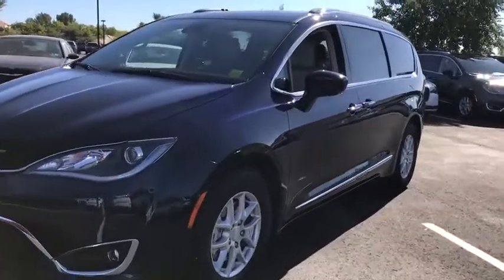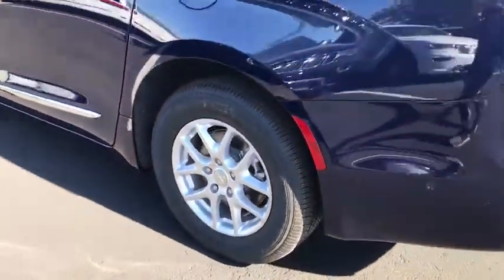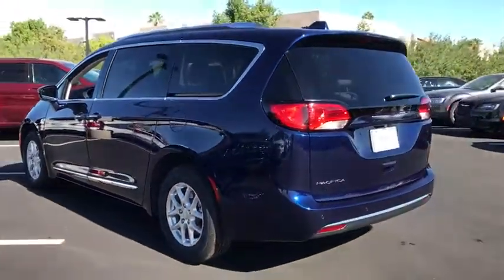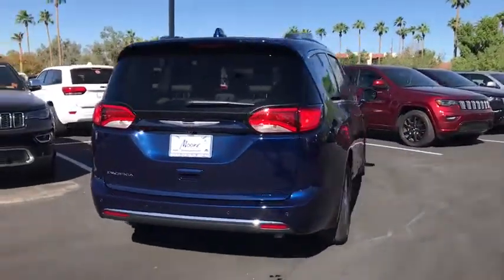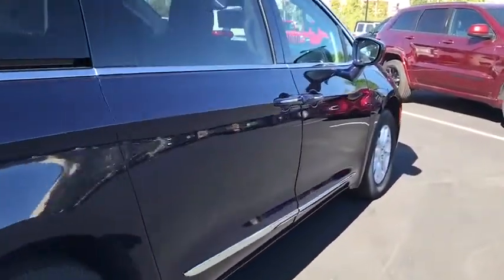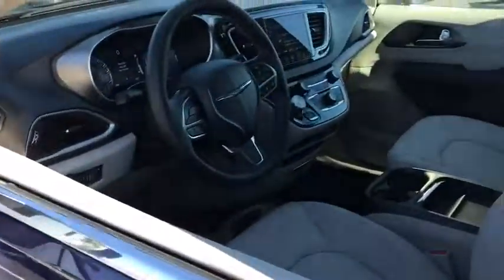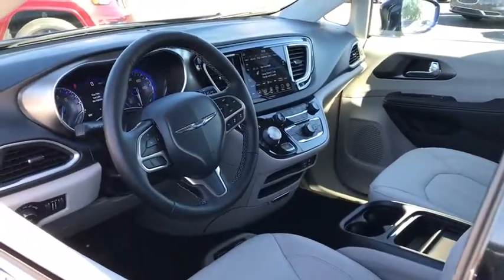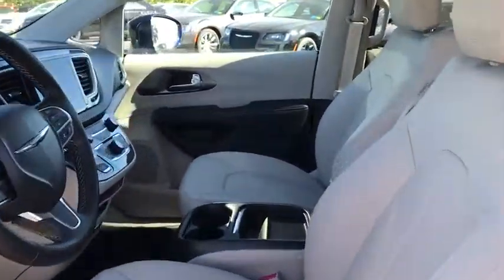2020 Chrysler Pacifica Peoria, Surprise, Avondale, Scottsdale, Phoenix, AZ 49314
Jazz Blue Pearlcoat New 2020 Chrysler Pacifica available in Peoria, Arizona at Moore Chrysler Jeep. Servicing the Surprise, Avondale, Scottsdale, Phoenix, AZ area.
2020 Chrysler Pacifica Touring L - Stock#: 49314 - VIN#: 2C4RC1BG8LR121769

ENGINE: 3.6L V6 24V VVT UPG I W/ESS  (STD),BLACK/ALLOY  PERFORATED LEATHER TRIM BUCKET SEATS,TIRES: 235/65R17 BSW AS  (STD),QUICK ORDER PACKAGE 27L  -inc: Engine: 3.6L V6 24V VVT UPG I w/ESS  Transmission: 9-Speed 948TE Automatic,ADVANCED SAFETYTEC GROUP  -inc: Adaptive Cruise Control w/Stop & Go  360 Surround View Camera System  Advanced Brake Assist  Parallel & Perp Park Assist w/Stop  Rain Sensitive Windshield Wipers  ParkSense Front/Rear Park Assist w/Stop  Full Speed Forward Collision Warning Plus  Acoustic Windshield  7 Full Color TFT Display  Automatic High Beam Headlamp Control  Lane Departure Warning Plus,INFLATABLE SPARE TIRE KIT  -inc: 17 Inflatable Spare Tire  Portable Air Compressor w/o Sealant,8 PASSENGER SEATING,ALLOY SEATS,WHEELS: 17 X 7.0 ALUMINUM  (STD),KEYSENSE,JAZZ BLUE PEARLCOAT,TRANSMISSION: 9-SPEED 948TE AUTOMATIC  (STD),RADIO: UCONNECT 4C NAV W/8.4 DISPLAY  -inc: SiriusXM Traffic Plus  For Details  Visit DriveUconnect.com  1-Year SiriusXM Guardian Trial  5-Year SiriusXM Travel Link Service  GPS Navigation  5-Year SiriusXM Traffic Service  SiriusXM Travel Link  4G LTE Wi-Fi Hot Spot,Front Wheel Drive,Power Steering,ABS,4-Wheel Disc Brakes,Brake Assist,Aluminum Wheels,Tires - Front All-Season,Tires - Rear All-Season,Heated Mirrors,Power Mirror(s),Rear Defrost,Privacy Glass,Intermittent Wipers,Variable Speed Intermittent Wipers,Rain Sensing Wipers,Rear Spoiler,Third Passenger Door,Fourth Passenger Door,Power Third Passenger Door,Power Fourth Passenger Door,Remote Trunk Release,Power Liftgate,Power Door Locks,Luggage Rack,Daytime Running Lights,Automatic Headlights,Fog Lamps,AM/FM Stereo,Satellite Radio,MP3 Player,Auxiliary Audio Input,Requires Subscription,Steering Wheel Audio Controls,Auxiliary Audio Input,Satellite Radio,Requires Subscription,Bluetooth Connection,Power Driver Seat,Mirror Memory,Driver Adjustable Lumbar,Seat Memory,Power Driver Seat,Driver Adjustable Lumbar,Bucket Seats,Adjustable Steering Wheel,Trip Computer,Power Windows,3rd Row Seat,Leather Steering Wheel,Heated Steering Wheel,Keyless Entry,Power Door Locks,Keyless Start,Keyless Entry,Power Door Locks,Universal Garage Door Opener,Cruise Control,Climate Control,Multi-Zone A/C,A/C,A/C,Rear A/C,Leather Seats,Bucket Seats,Auto-Dimming Rearview Mirror,Driver Vanity Mirror,Passenger Vanity Mirror,Driver Illuminated Vanity Mirror,Passenger Illuminated Visor Mirror,Floor Mats,Remote Engine Start,Keyless Start,Remote Engine Start,Mirror Memory,Seat Memory,Blind Spot Monitor,Smart Device Integration,MP3 Player,Smart Device Integration,Power Windows,Power Door Locks,Trip Computer,Heated Front Seat(s),Security System,Engine Immobilizer,Traction Control,Stability Control,Traction Control,Front Side Air Bag,Telematics,Requires Subscription,Rear Parking Aid,Tire Pressure Monitor,Driver Air Bag,Passenger Air Bag,Front Head Air Bag,Rear Head Air Bag,Passenger Air Bag Sensor,Knee Air Bag,Child Safety Locks,Back-Up Camera